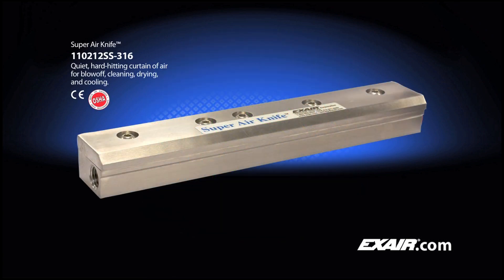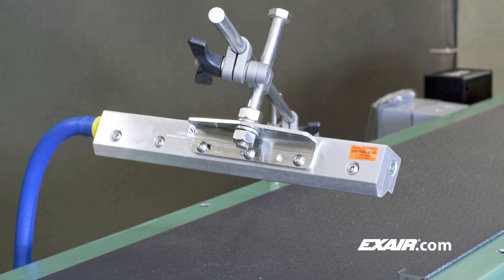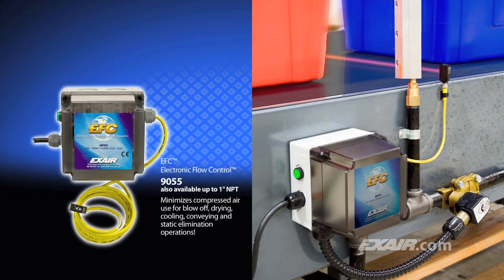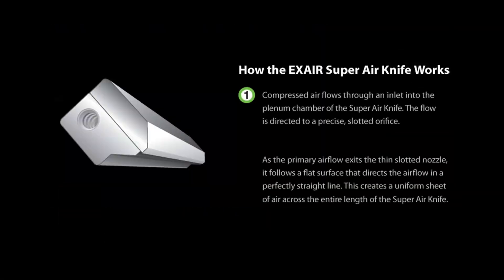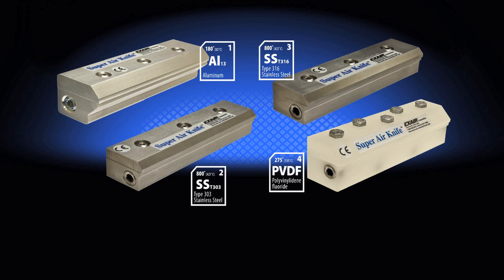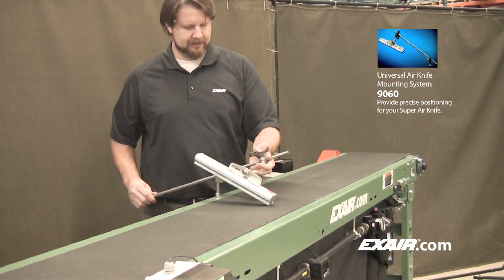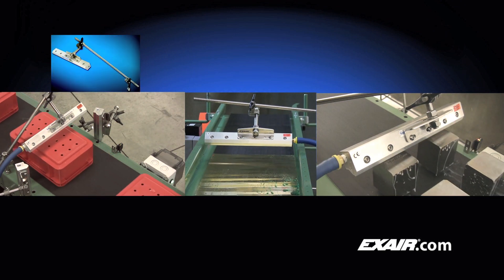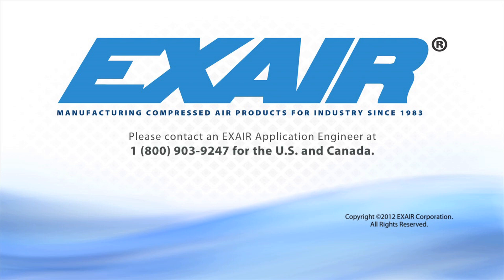Super Air Knife from EXAIR Corporation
Used in industry to blowoff, clean, dry, and cool, EXAIR's Super Air Knife dramatically reduces compressed air consumption when compared to other blowoffs. It delivers a uniform sheet of laminar airflow across the entire length with hard-hitting force. Meets OSHA maximum dead-ended pressure and noise requirements.